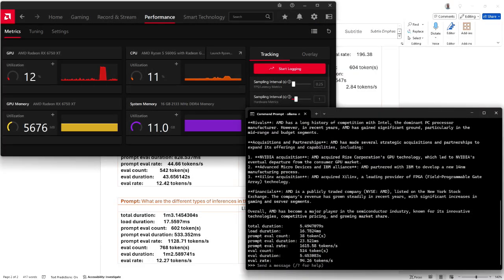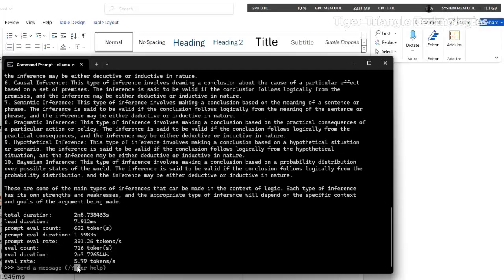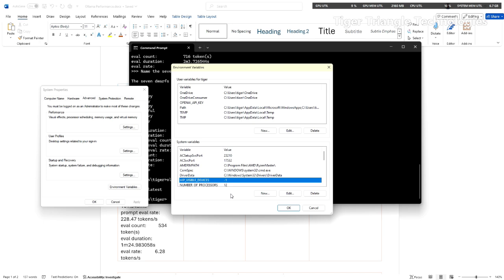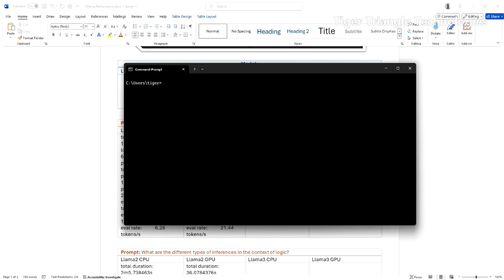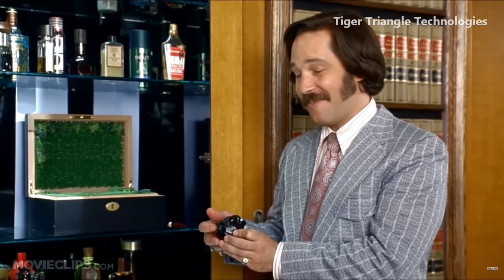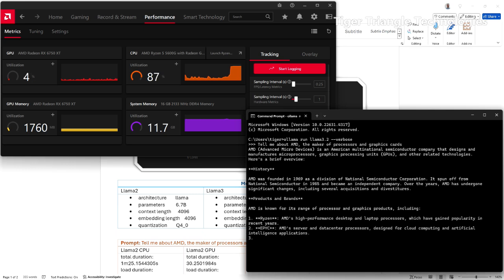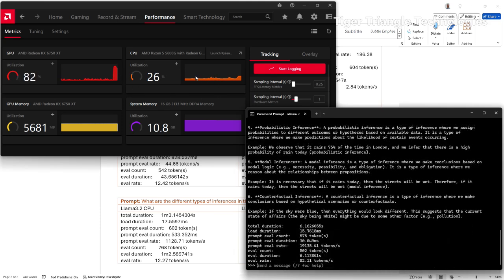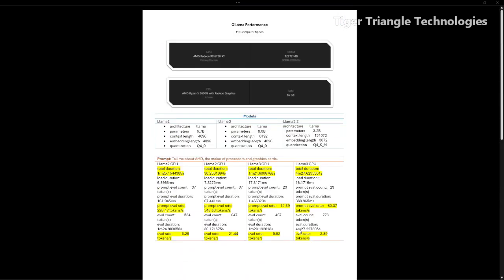Ollama Fundamentals 07 - Improving Performance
One of the most fundamentally important videos in the Ollama Fundamentals course from Tiger Triangle Technologies. Learn how to get better performance out of Ollama.

There's no one size fits all solution. You have to match the model files with your computer resources. Find out how and speed up the tokens per second response time.

0:00 Intro
0:55 Tracking results
1:47 Testing Llama2 using the CPU
3:42 GPU support
6:23 Testing Llama2 using the GPU
8:46 Testing Llama3 using the CPU
10:14 Testing Llama3 using the GPU
12:26 The mystery model - Lightning Fast!
18:18 Getting model information
19:37 Analyzing Final Results